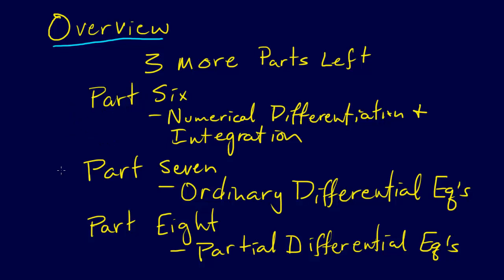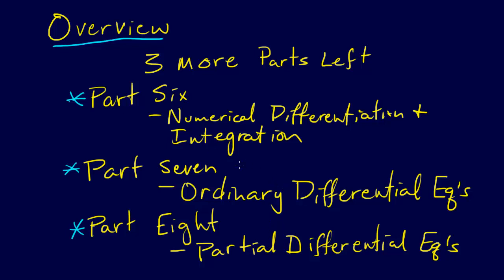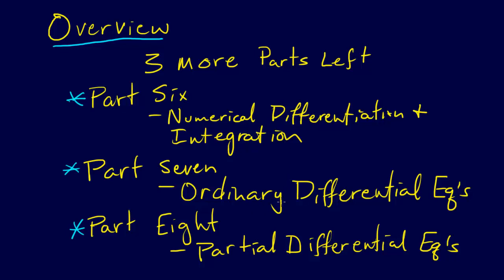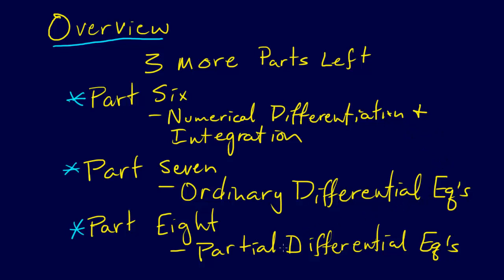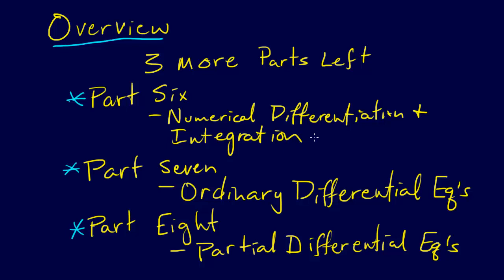6.1.1-Overview of Remaining Material